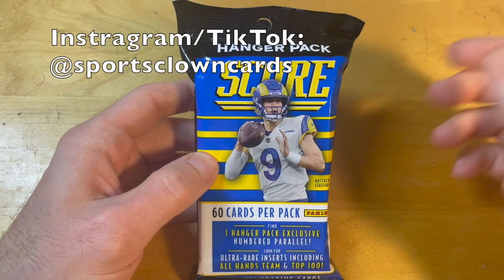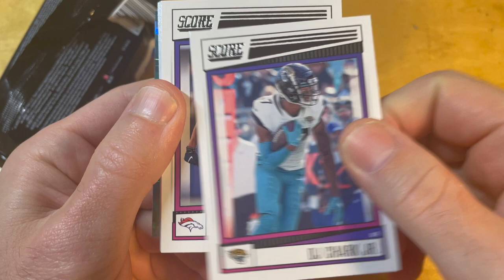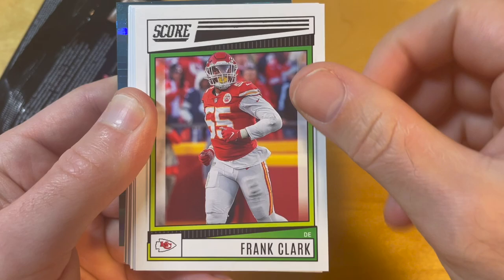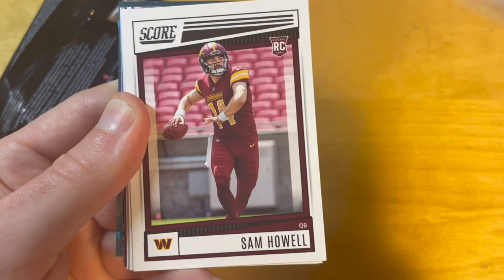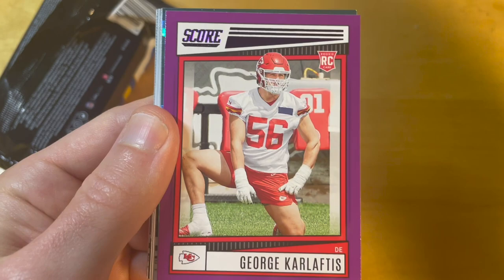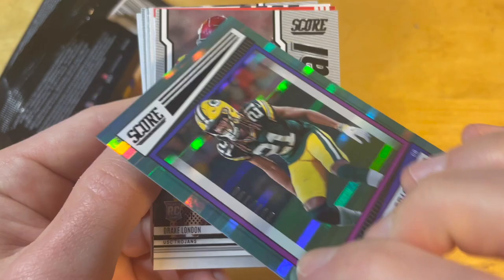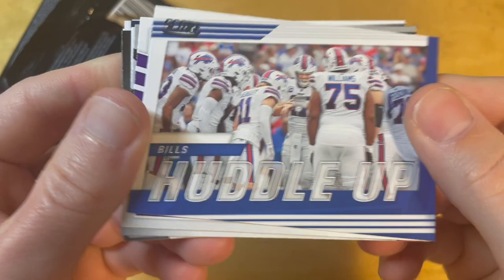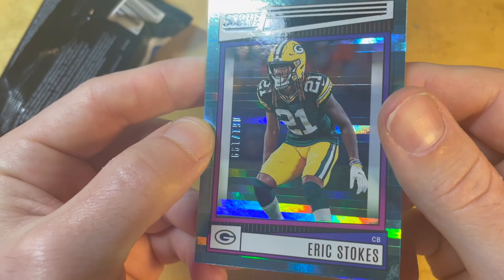2022 Score Football Hanger Pack Opening and Review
Price: USD 14.99+tax

Product Details

Arriving a bit later in the year than normal, 2022 Score Football remains a favorite for NFL fans. It should be one of the first sets with rookies in their NFL uniforms.

The long-running Panini brand again opts for a jumbo Hobby format with 40 cards per pack and 400 cards per box. Each Hobby box averages four autographs.

See also: 2021 Score Football Cards

2022 Score Football Base / Parallels
Matching the jumbo box size, the main 2022 Score Football set features 300 base cards and 100 rookies. The rookie cards average nine per pack.

2022 Score Football Cards Checklist 1
In addition, every pack has one parallel. Among the rarest is the case-hit Base Die-Cut, which is exclusive to the Hobby format. Each Hobby case should have two die-cut cards.

2022 Score Football Cards Checklist 2
2022 Score Football Base Parallels Breakdown

Hobby Parallels
Scorecard
Blue Showcase - #/100
Gold Zone - #/50
Artist Proof - #/35
Red Zone - #/20
Die-Cut - #/10
First Down - #/10
End Zone - #/6
Gem Masters - 1/1
2022 Score Football Cards Checklist 3
2022 Score Football Inserts
With an average of 36 per Hobby box, inserts are plentiful in 2022 Score Football.

2022 Score Football Cards Checklist 4
Look for several inserts only found in Hobby/H2 boxes, such as Breakthrough, for young standouts, Hot Rookies, with a fiery design, and the all-new Toe the Line, featuring impressive toe-tapping catches from the 2021 season.

2022 Score Football Cards Checklist 5
Other Hobby/H2-exclusive lines include Fantasy Stars, NFL Draft and Squad.

As for the short-printed sets, Base Dynamics and Intergalactic both showcase lenticular card technology. The 3D cards fall one per case.

2022 Score Football Cards Checklist 6
2022 Score Football Autographs
Signed cards are also a key part of the 2022 Score Football checklist.

Chase autographs featuring the main design in Base Signatures and Rookie Signatures.

2022 Score Football Cards Checklist 7
2022 Score Football Autograph Parallels Breakdown

Rookie Signatures
Gold Zone - #/50 or less
Artist Proof - #/35 or less
Red Zone - #/20 or less
First Down - #/10 or less
End Zone - #/6 or less
Gem Masters - 1/1
Hobby Configuration: 40 cards per pack, 10 packs per box, 12 boxes per case

2022 Score Football Hobby Box Break Average
4 Autographs
36 Inserts
10 Parallels
90 Rookies
2022 Score Football Hobby Case Hit Average
1 Lenticular Insert
2 Base/Rookie Die-Cuts

Set Checklist
2022 Score Football Checklist